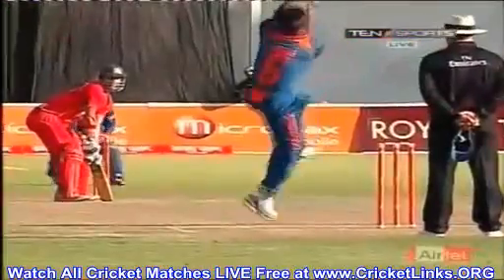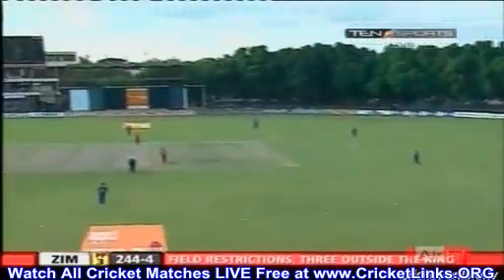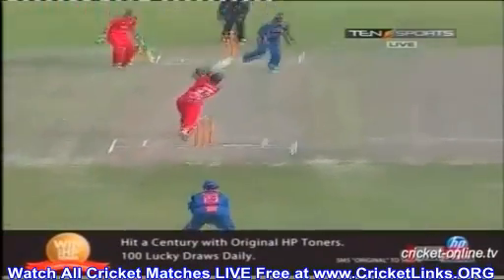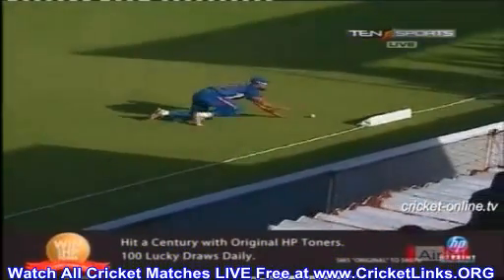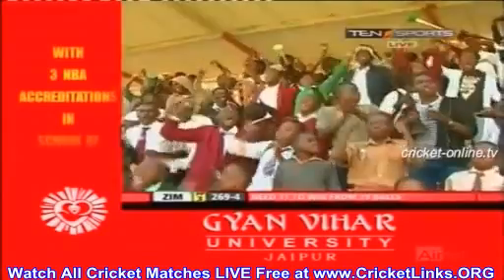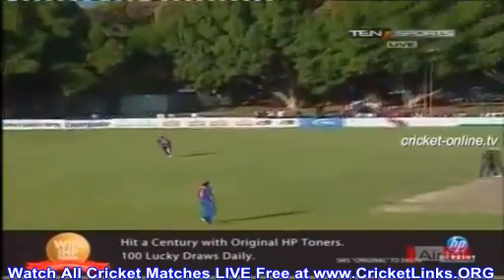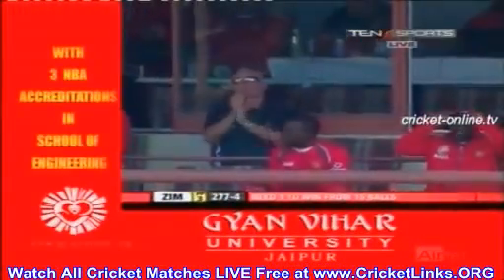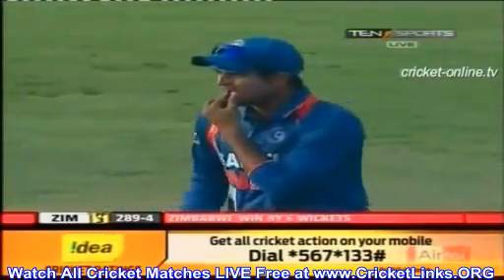India v Zimbabwe 1st ODI - Zimbabwe Batting Part 03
Highlights of 01st ODI India v Zimbabwe of Tri-Series of India, Sri Lanka and Zimbabwe. Zimbabwe Innings.